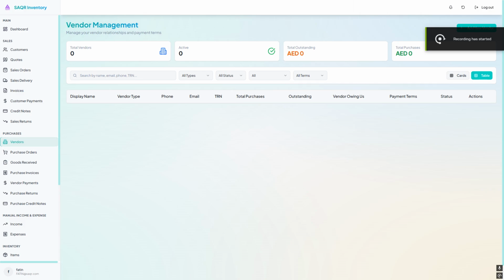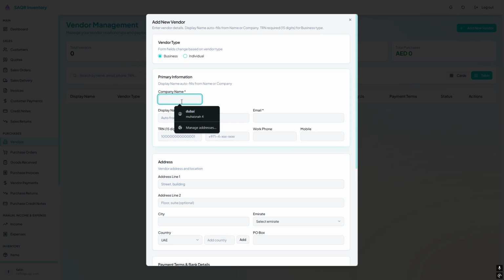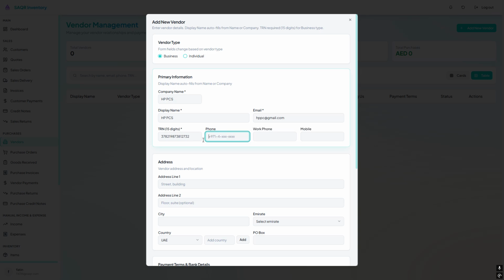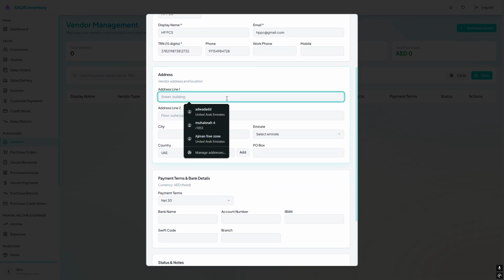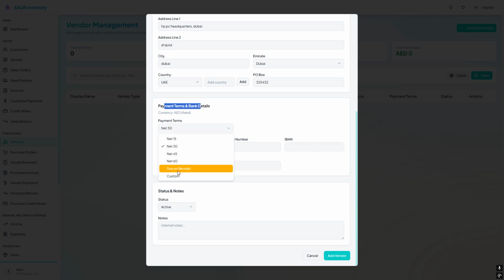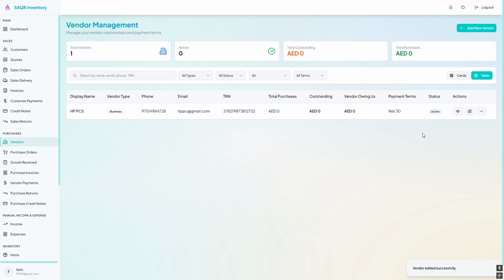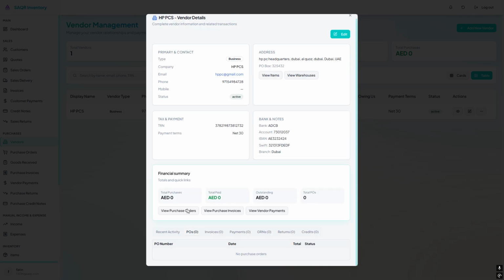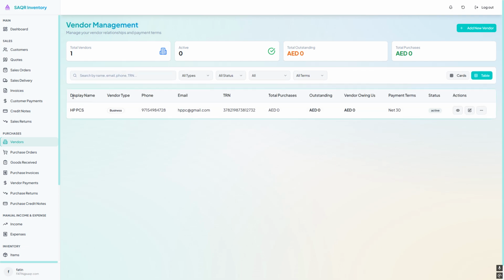Creating a Vendor – Step-by-Step Tutorial